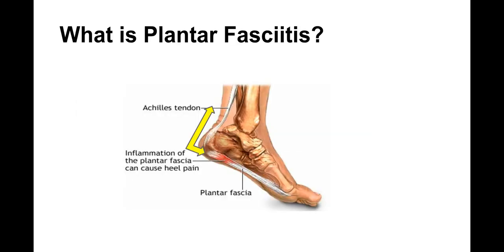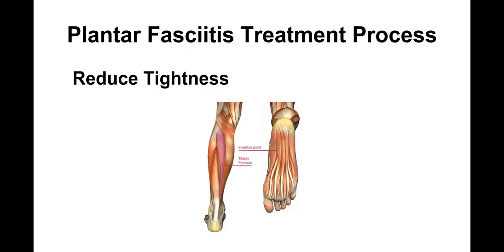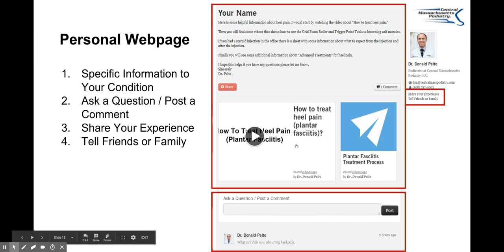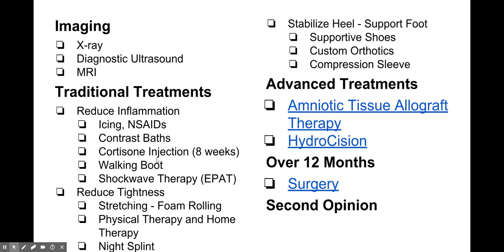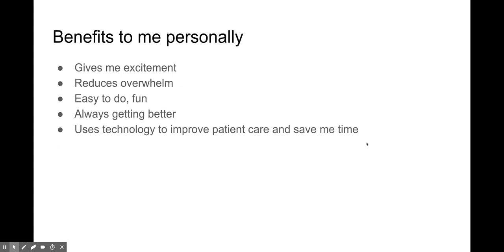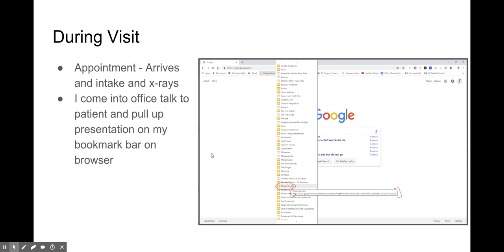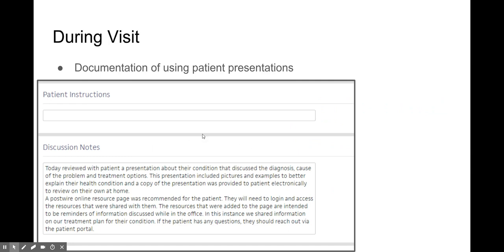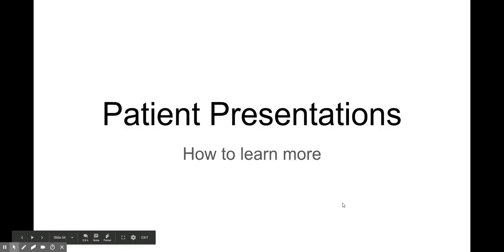"Patient Presentations" Introduction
Here is a video that explains a concept of patient presentations that I use in my practice to help patients and some of the benefits.

GET MORE PATIENT PRESENTATIONS:
If you want more of these presentations they can be found on the new doctor resources here: